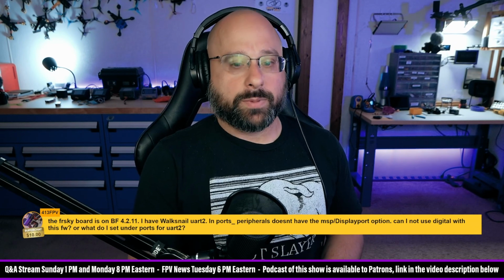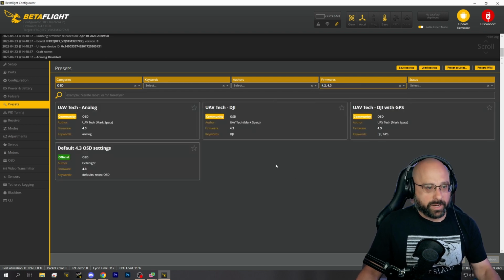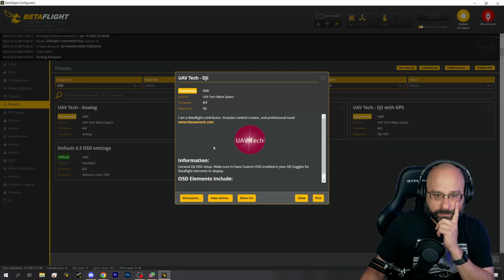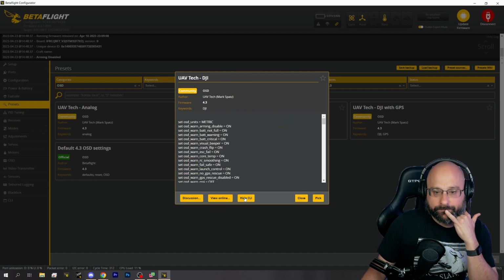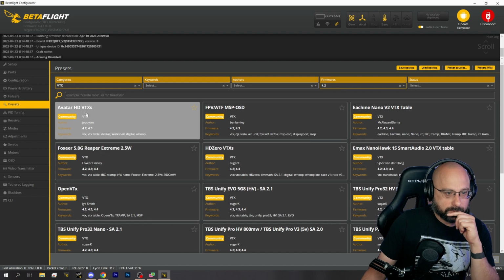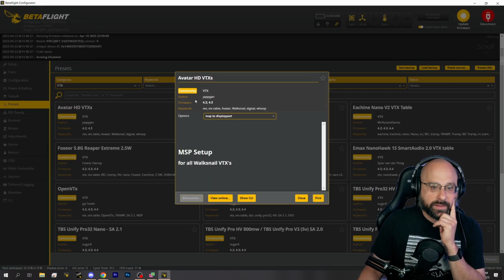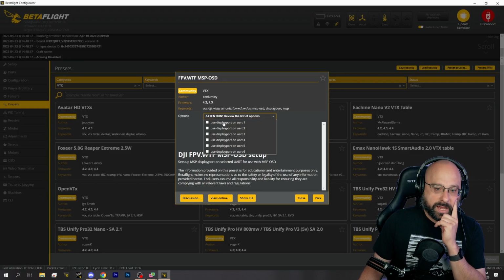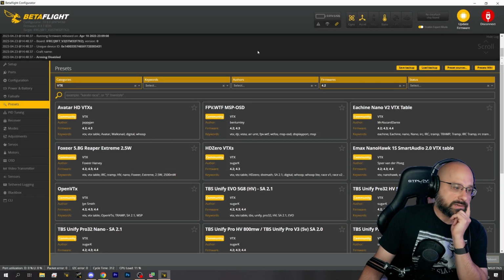How Do I Setup Walksnail MSP OSD On Betaflight 4.3? 4.2? - FPV Questions